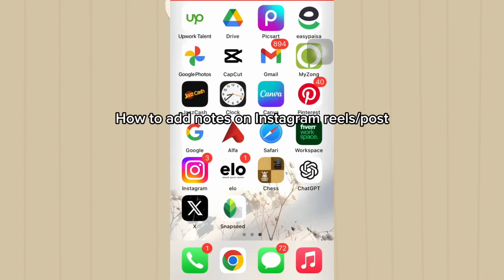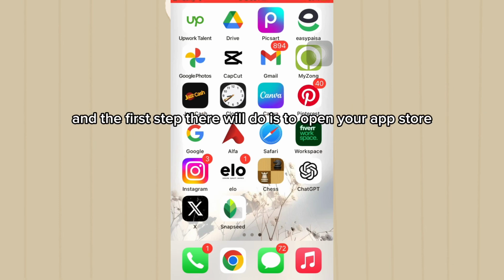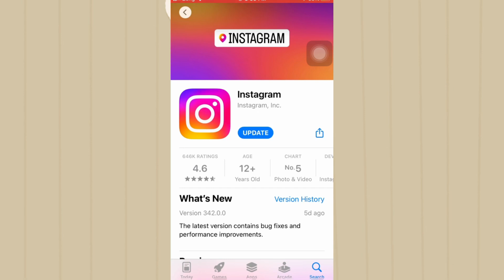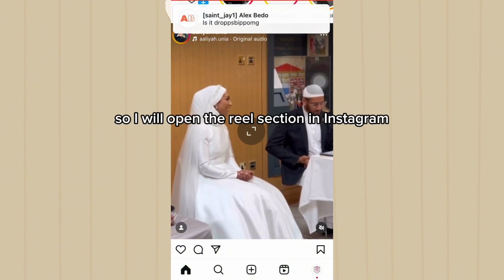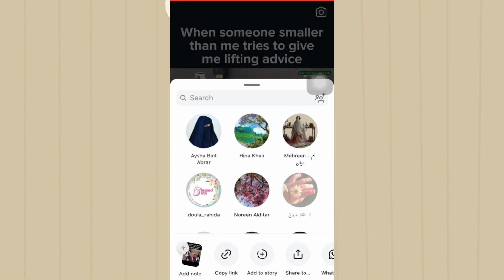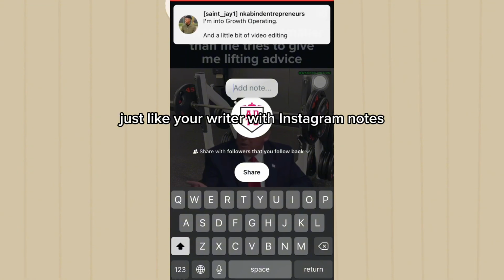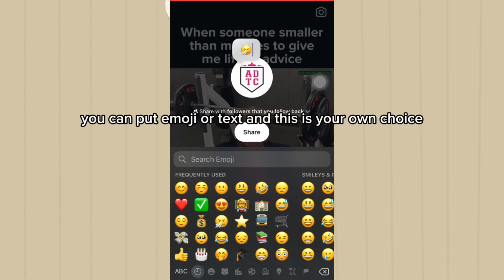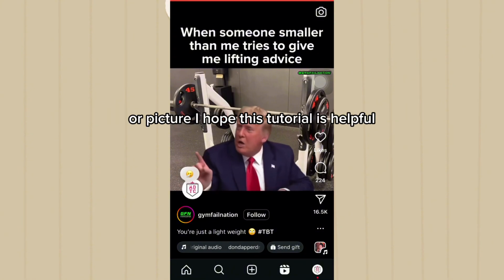How to Add Notes to Instagram Reels and Posts || New Update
Hey 👋
Welcome to my latest tutorial! In this video, I'll show you how to add notes and text to your Instagram Reels and posts, making your content more engaging and informative. Whether you want to highlight key points, add context, or just be creative,I've got you covered with step-by-step instructions.

Topics:

How to add text to Instagram Reels
Adding notes to Instagram posts
Enhancing Instagram content
Social media engagement tips
Instagram features tutorial